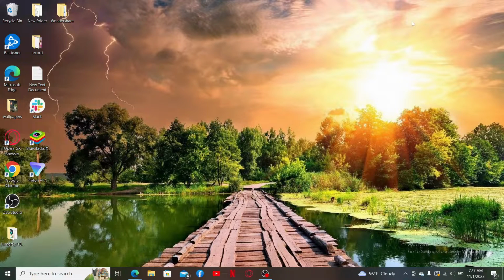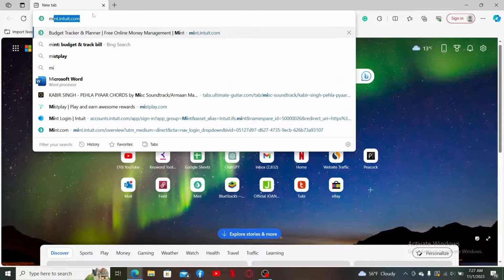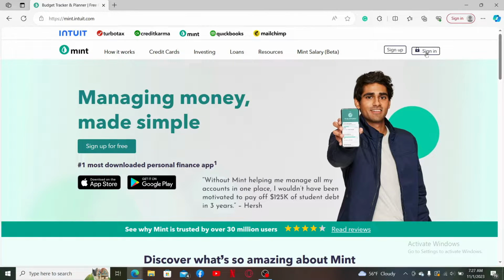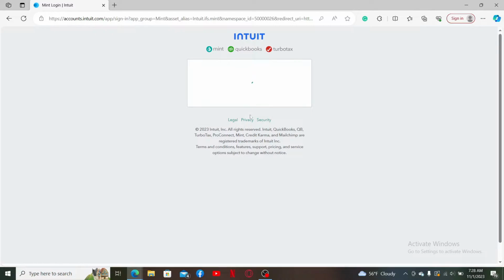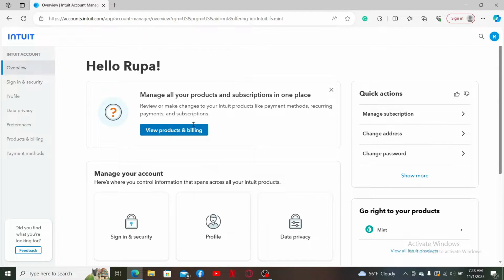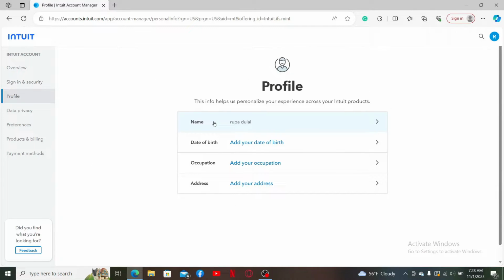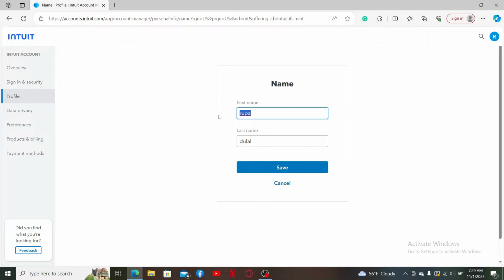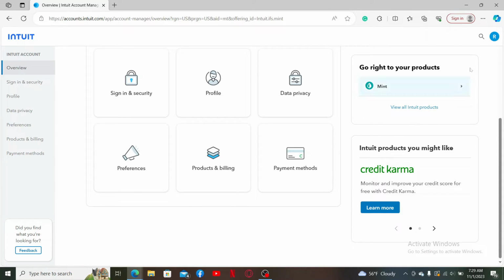How to Change Username on Mint Intuit Account 2023?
Personalize your financial profile by learning how to change your username on Mint Intuit. In this tutorial, we'll guide you through the steps to update your username, allowing you to tailor your Mint Intuit experience to your preferences. Watch and enhance your financial management with Mint Intuit.